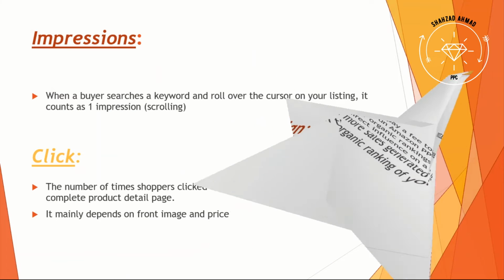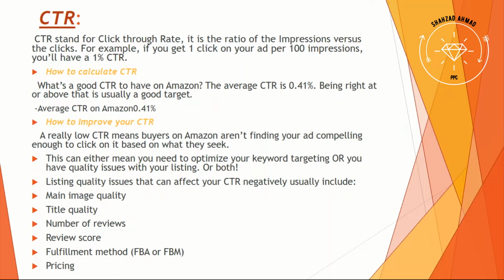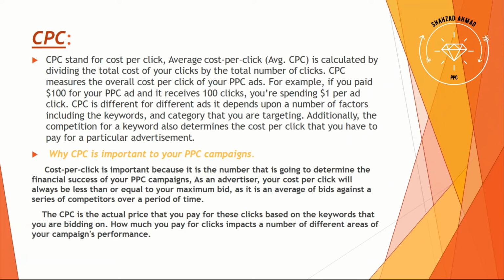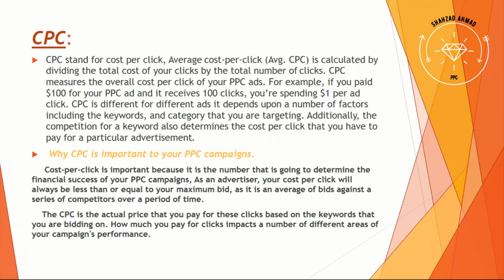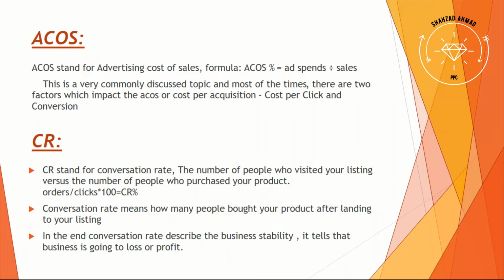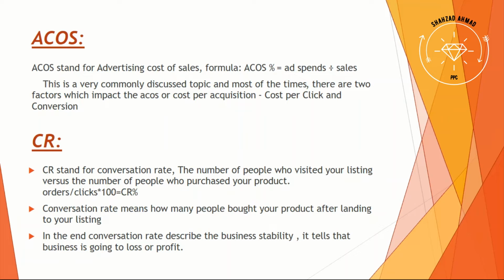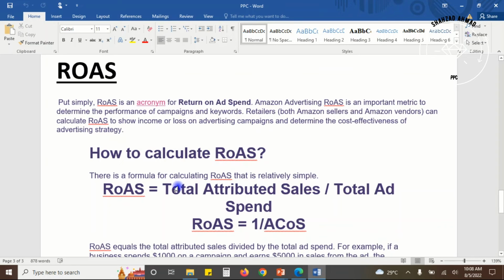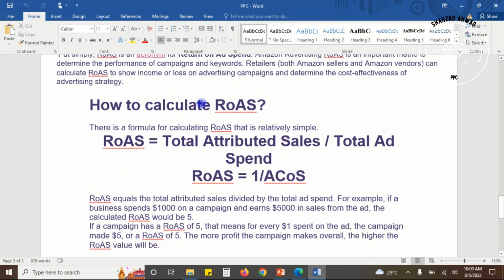Amazon PPC Terms - To understand ppc campaigns and sponsored Ad strategy- Guide for VA in 2022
These are the prerequisites of ppc learning. Without understanding these terms you cannot launch well organised and planned ppc campaigns for amazon advertisement so that your products can rank to first page of amazon.
ppc campaigns can help you gain reviews initially and rank higher on amazon searches your sponsored ads , product ads , and headline ads can run through the ppc campaigns

So learn the important ppc terms first then start ppc campaigns for your amazon listing and products..
ppc live
ppc amazon
ppc terms
ppc
ppc campaign amazon
ppcocaine pj
ppc on fingertips
ppc law gat by sir umar
ppc news
ppc course
ppc marketing
ppc curve
ppc campaign
ppc full course
amazon ppc keyword research
amazon ppc campaign setup
amazon ppc campaign strategy
amazon ppc
amazon ppc campaign tutorial
amazon ppc for beginners
amazon ppc full course
amazon ppc strategy 2022
amazon ppc optimization
amazon ppc strategy
amazon ppc explained
amazon ppc course
amazon ppc campaign optimization